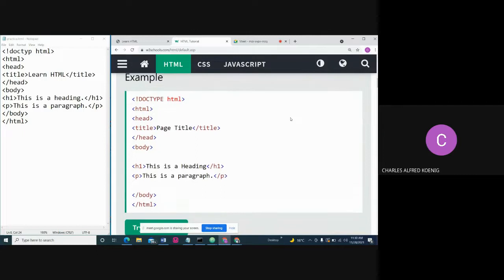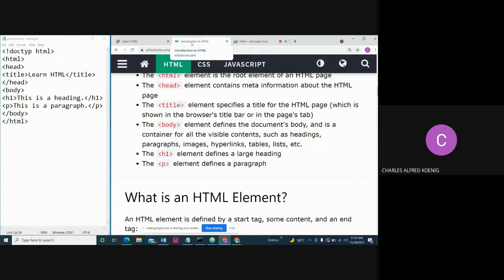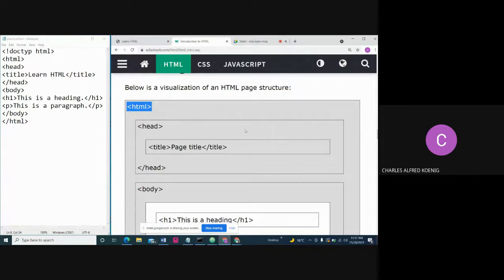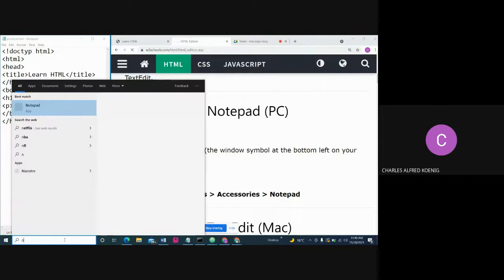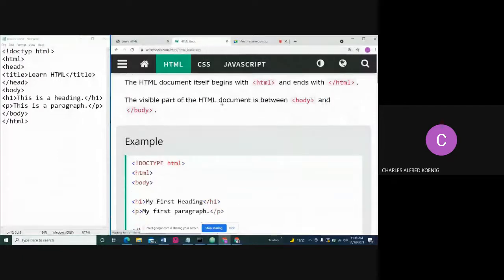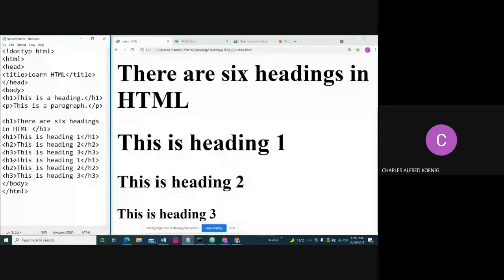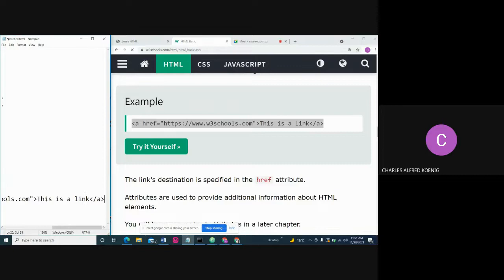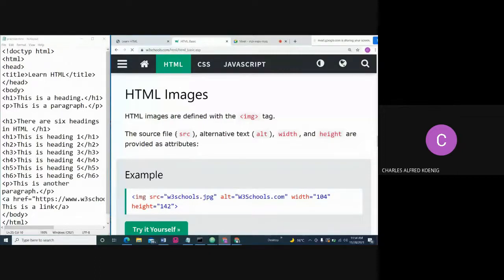Learn HTML-2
HTML basics.